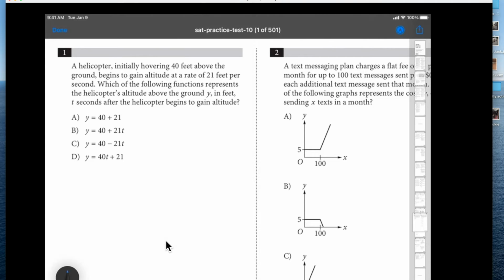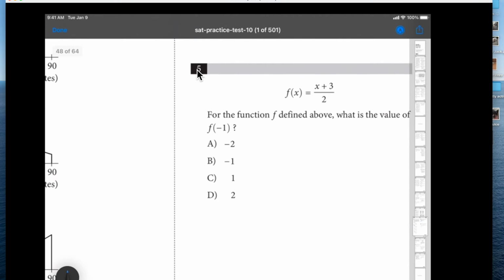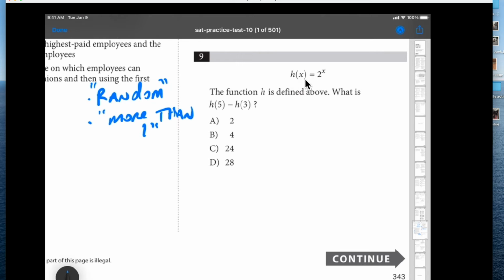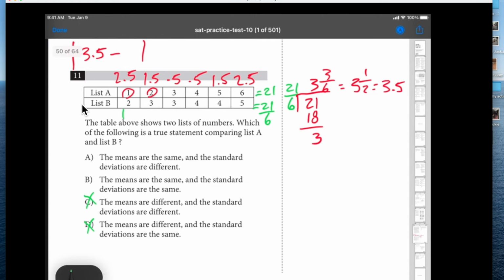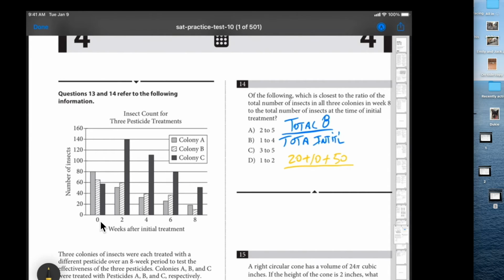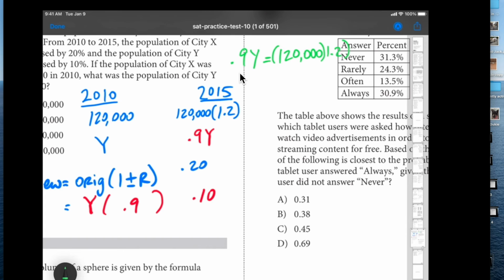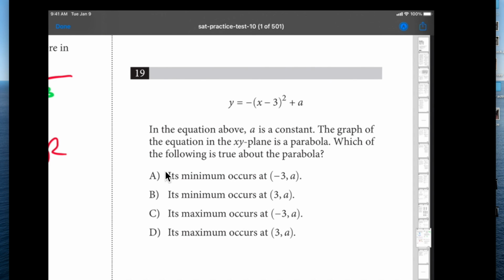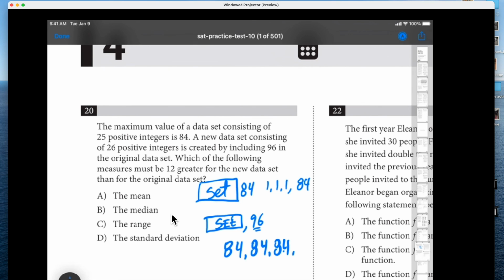SAT video 1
This is the first of a series of videos where I analyze and then solve Math SAT problems...